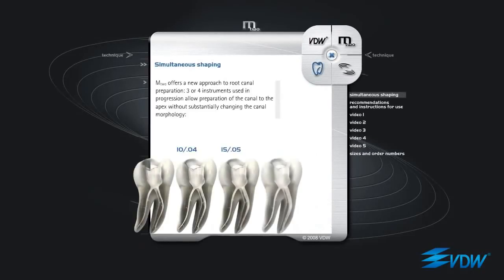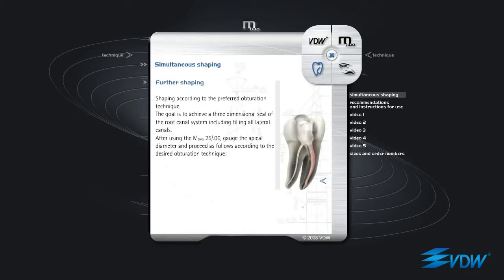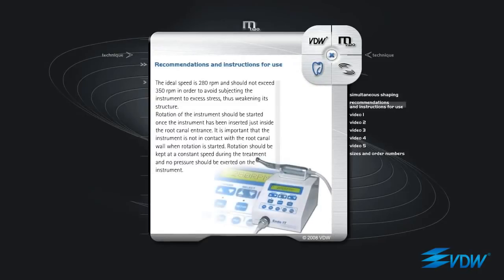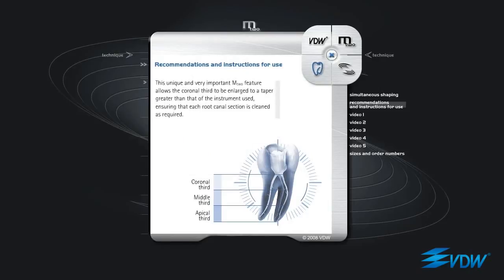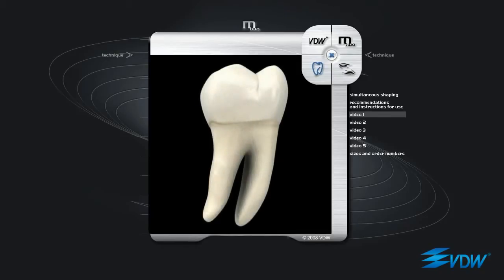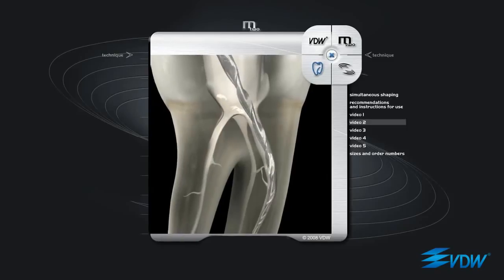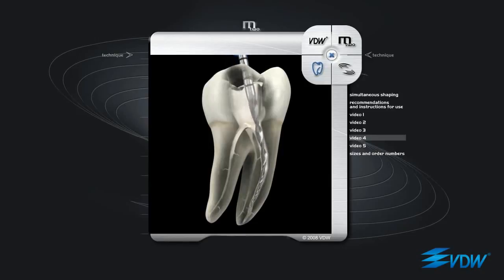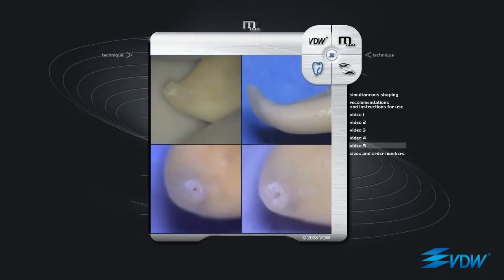VDW Mtwo Root - Preparación del canal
¡Adquiere este producto en Proclinic!

La revolución en endodoncia. Un sistema fácil y seguro desde la preparación hasta la obturación. Ahora es posible utilizar la técnica tradicional y obtener resultados científicamente avanzados.
Este novedoso sistema permite, a cualquier profesional, realizar un procedimiento de trabajo idéntico al empleado en la técnica tradicional manual de preparación simultánea, a lo largo de toda la longitud del canal con un simple movimiento de entrar/salir, pero obteniendo mejores resultados con el uso de este instrumental rotatorio.